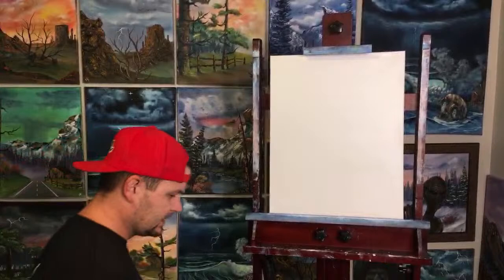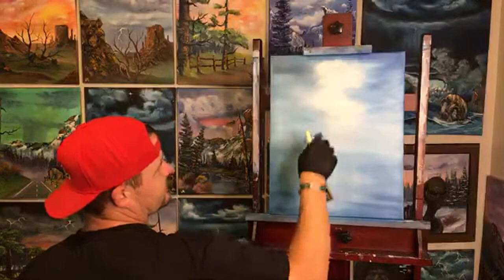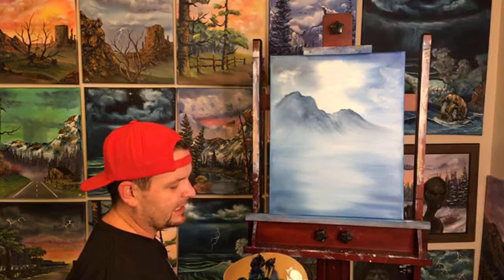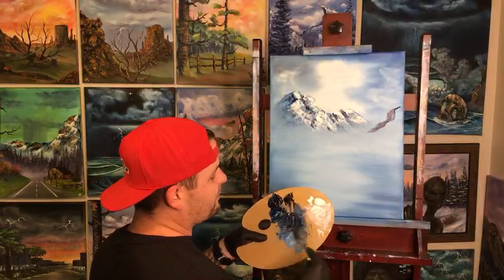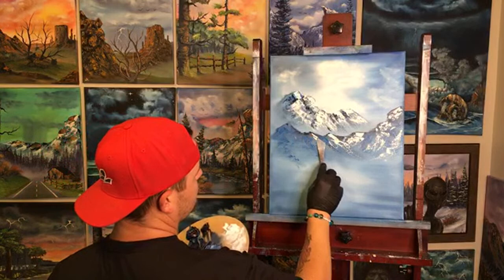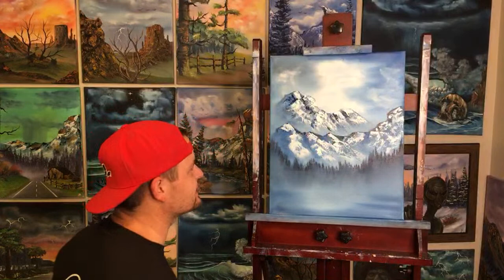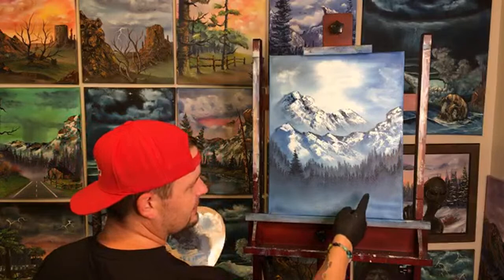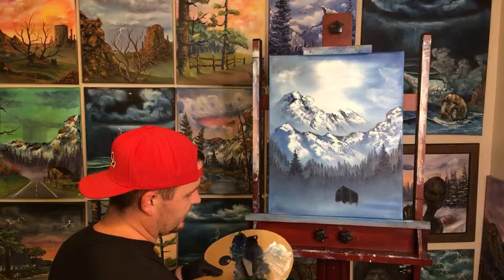LIVE Limited Palette Landscape Oil Painting Using Thick Oil Paints & Liquid White by Paint With Josh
Today we painted on 16X20 " Canvas using Bob Ross Paints! Colors will be listed below. I look forward to seeing your painting! send in pics via Facebook Messenger

Bob Ross Colors : Prussian Blue, Titanium White, Midnight Black